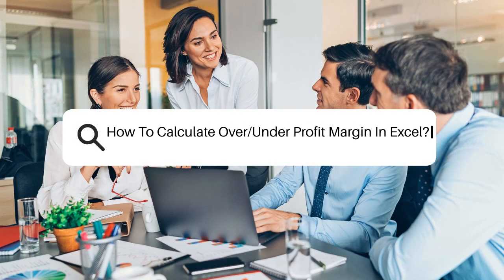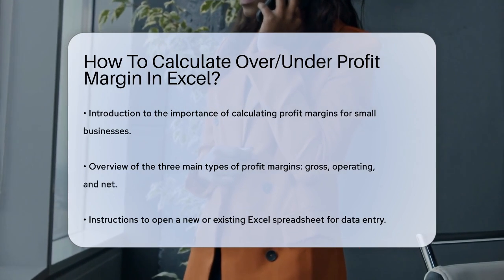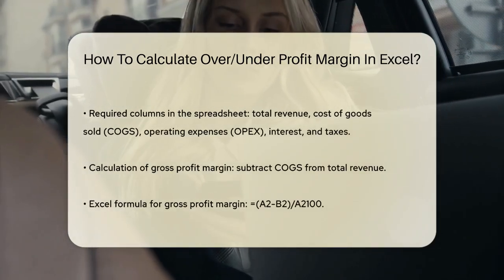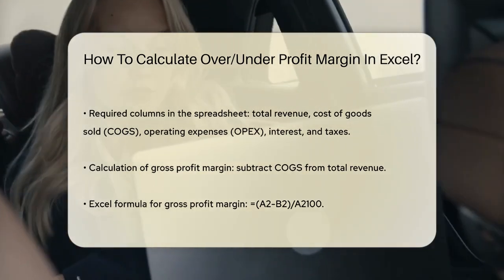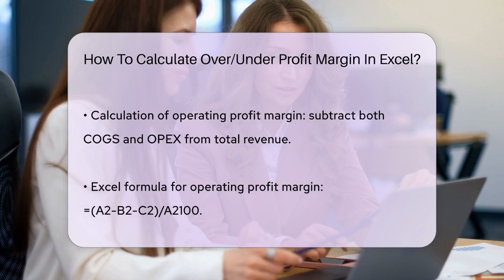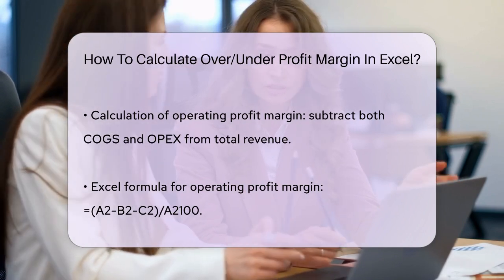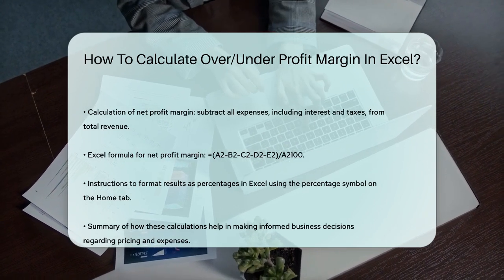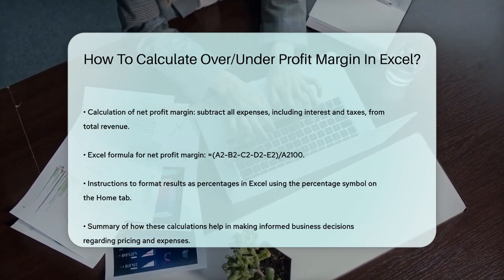How To Calculate Over/Under Profit Margin In Excel? - BusinessGuide360.com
How To Calculate Over/Under Profit Margin In Excel? In this video, we will guide you through the essential process of calculating profit margins in Microsoft Excel. Understanding profit margins is vital for any small business owner or entrepreneur, as it provides a clear view of your sales profitability. We will cover the three main types of profit margins: gross profit margin, operating profit margin, and net profit margin. Each type offers a unique perspective on the financial health of your business.

You will learn how to efficiently set up your Excel spreadsheet to track your total revenue, cost of goods sold, operating expenses, interest, and taxes. We will walk you through the formulas needed to calculate each profit margin step by step, ensuring you can easily apply these calculations to your own data. Additionally, we will show you how to format your results as percentages to enhance clarity.

This knowledge will empower you to make informed decisions regarding your pricing strategies, cost management, and overall business direction. Join us as we simplify these calculations, making them accessible for everyone.

👥 About Us:
At BusinessGuide360, we cover a wide range of topics, from small business strategies and effective leadership to innovative business practices and industry trends. Our goal is to empower you with the knowledge and tools necessary to succeed in the dynamic world of business.

This is at no extra cost to you, and it helps us to continue providing valuable content. Our content, including the advice provided, is independent and not influenced by any advertiser or commercial initiative.